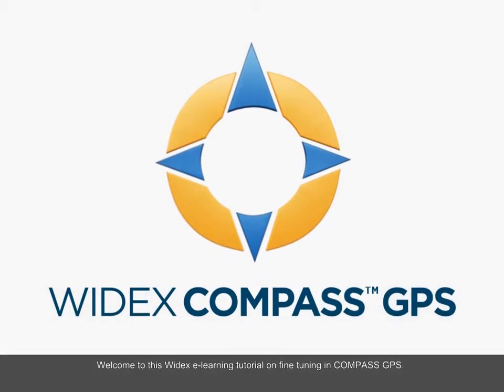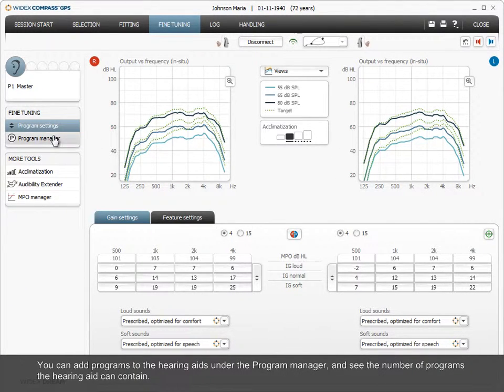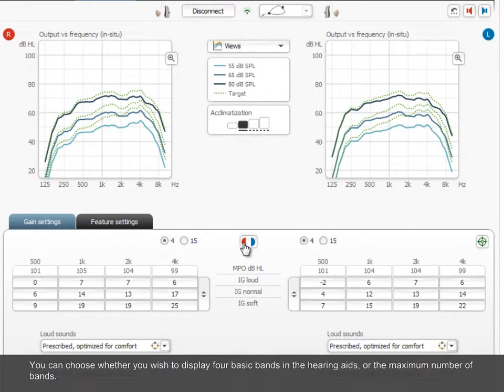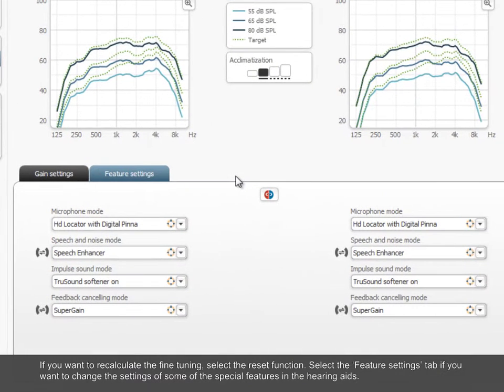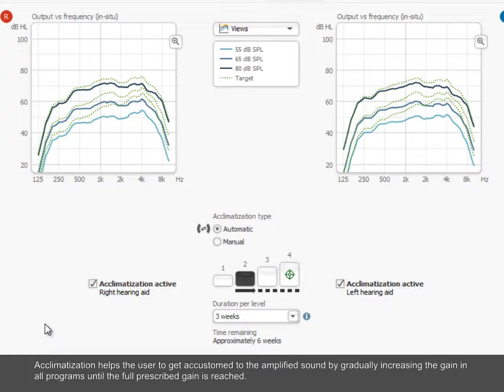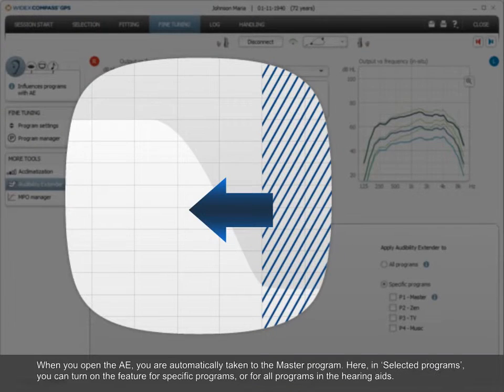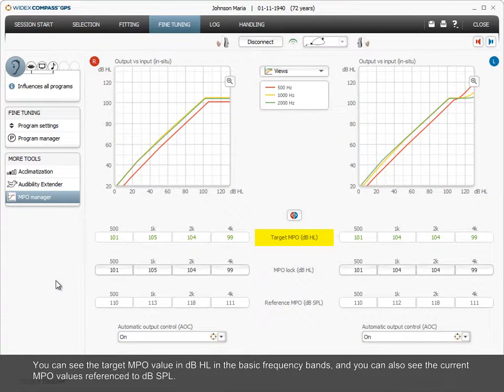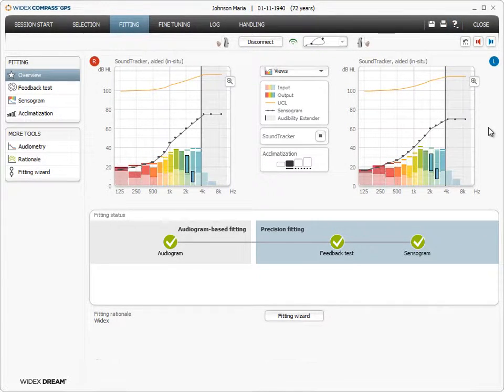How to finetune in COMPASS GPS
Learn how to finetune in Compass GPS